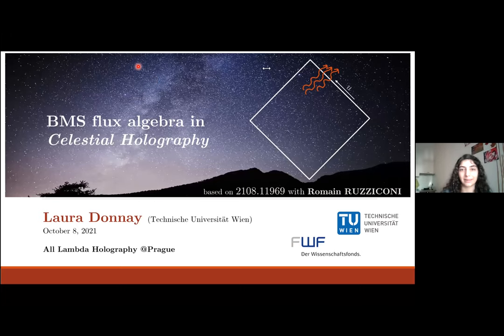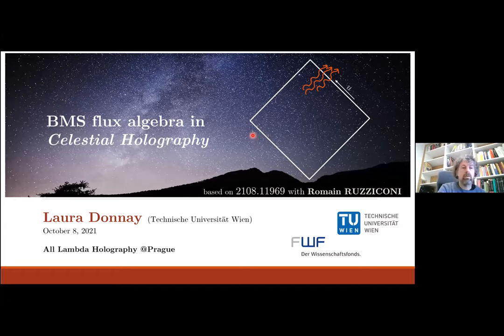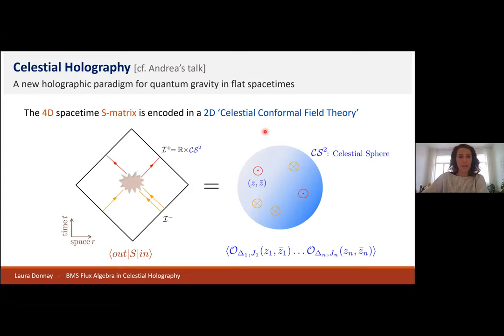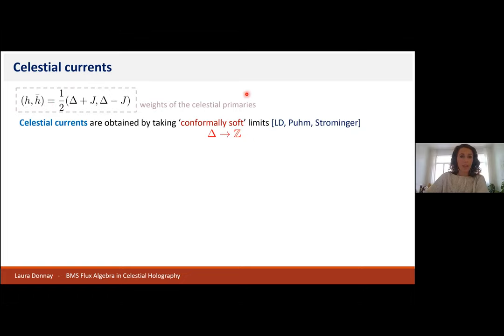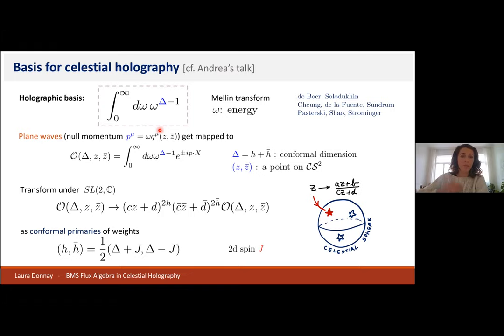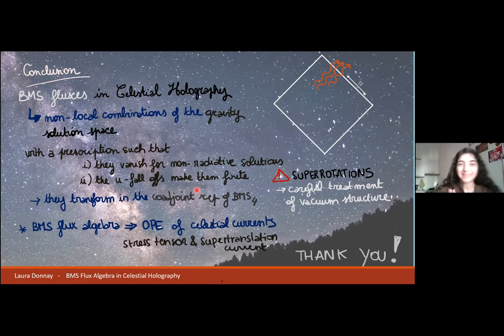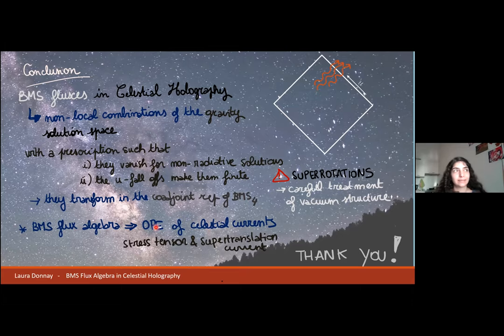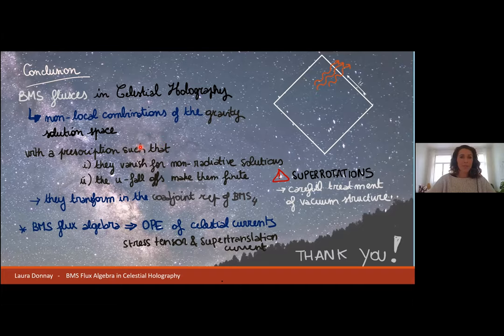Laura Donnay - BMS flux algebra in celestial holography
In this talk, we construct the BMS momentum fluxes, which are given by non-local expressions of the solution space of asymptotically flat spacetimes. They transform in the coadjoint representation of the extended BMS group and correspond to Virasoro primaries under the action of bulk superrotations. We will also discuss their relation with celestial CFT currents and deduce the OPEs of the celestial CFT operators from the BMS flux algebra.